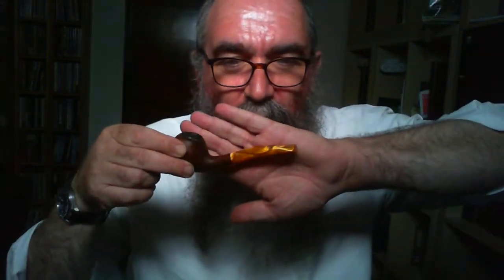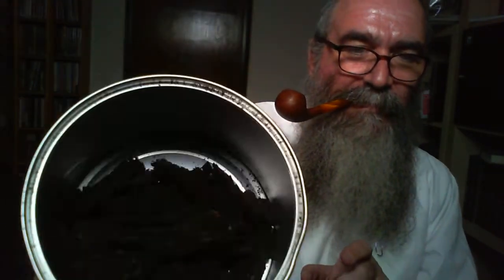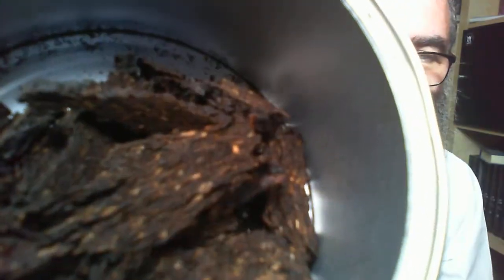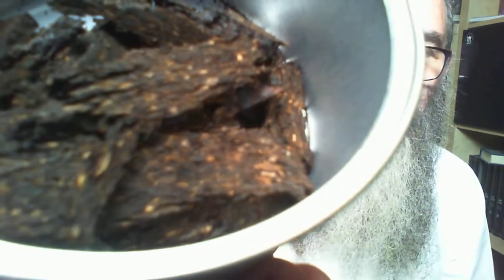Seattle Pipe Club Plum Pudding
What are your thoughts on this amazing blend ?